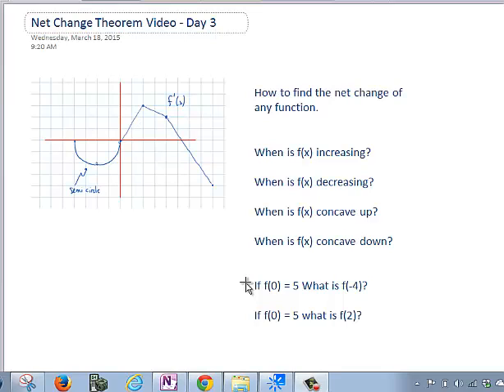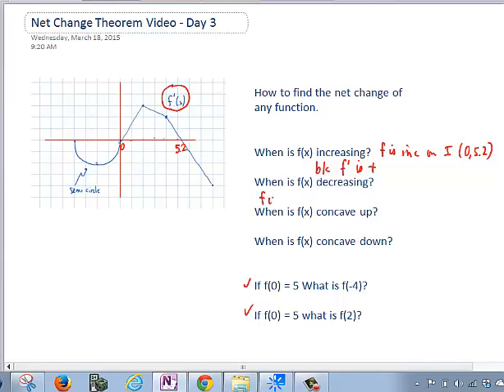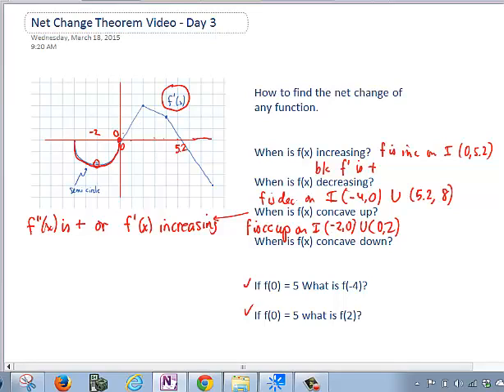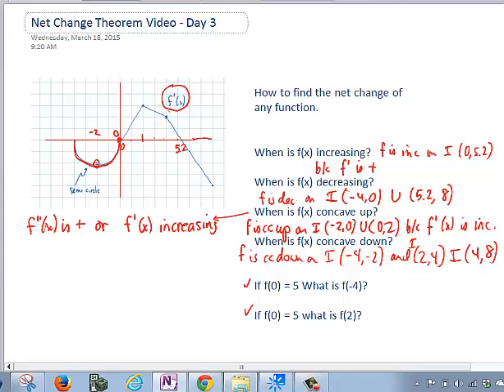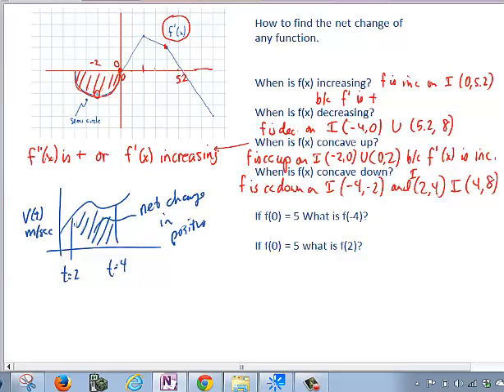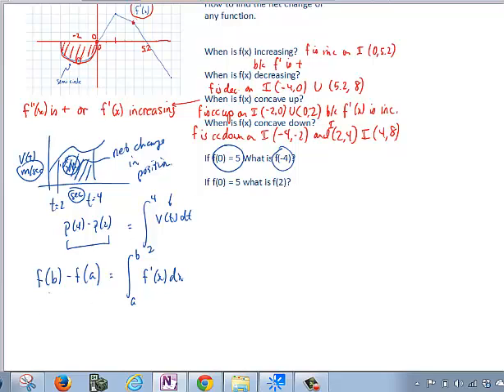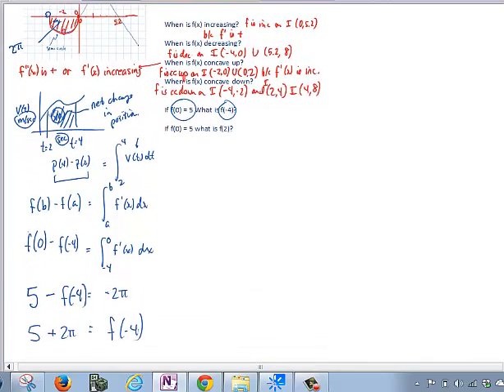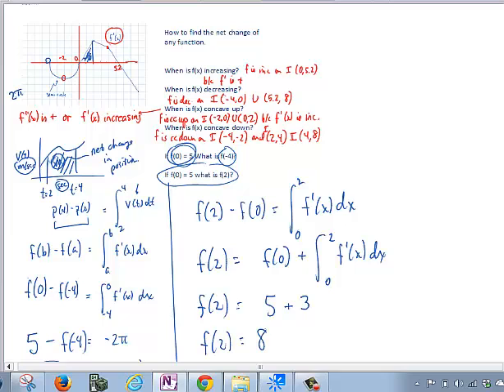Day 3 - AP Calculus Review - Net Change Theorem and inc dec ccup ccdown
Learn how to use the net change theorem to find how much a function has changed using the derivative of the function.  Or learn how to find intervals for when a function is increasing or decreasing, concave up or concave down from viewing the derivative graph.